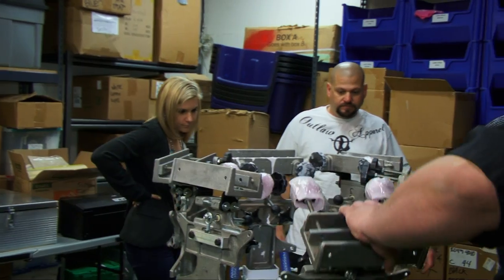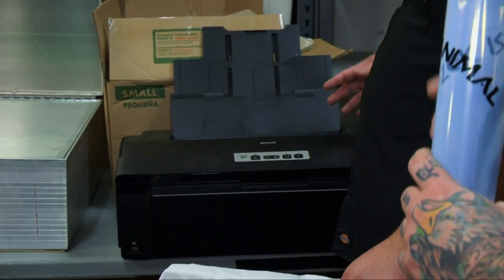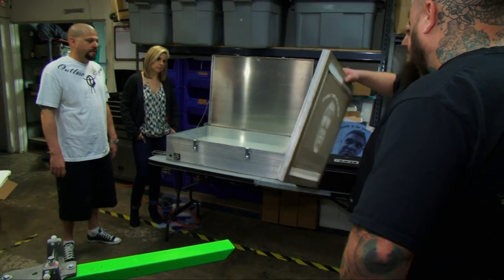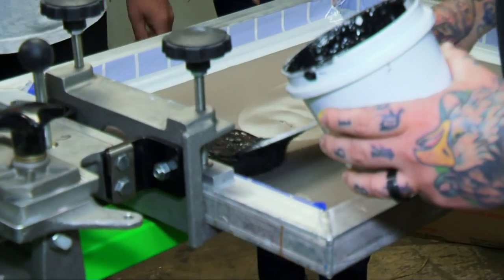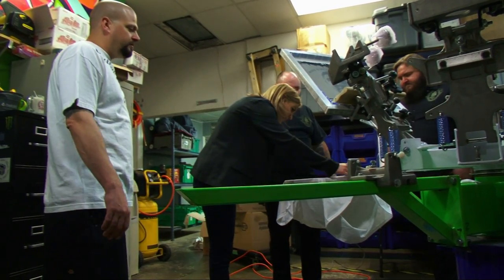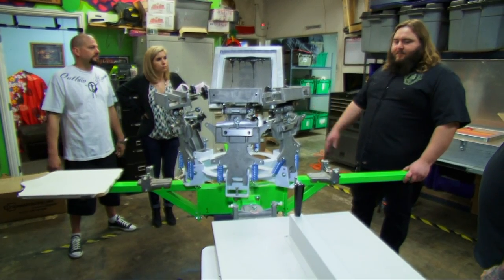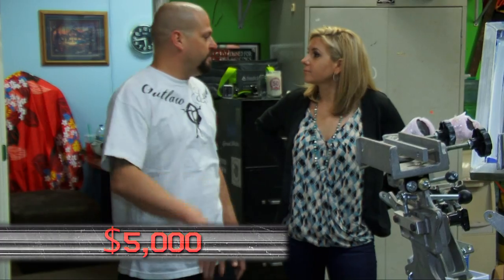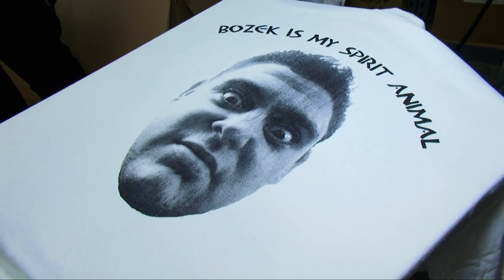Storage Wars: Jarrod's Screen-Prints a T-Shirt (Season 7, Episode 7) | A&E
Jarrod and Brandi run a test of an enormous screen-printing machine before they get it appraised in this scene from "Bozek is my Spirit Animal".

Storage Wars
Season 7
Episode 7
Bozek is my Spirit Animal